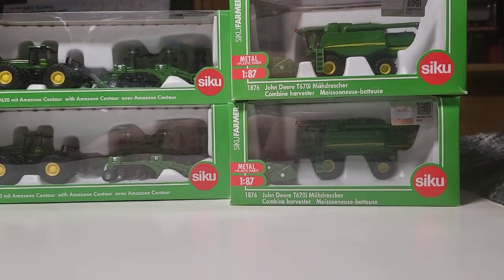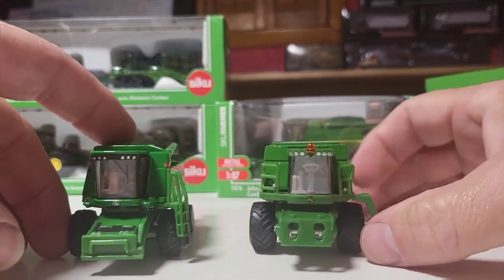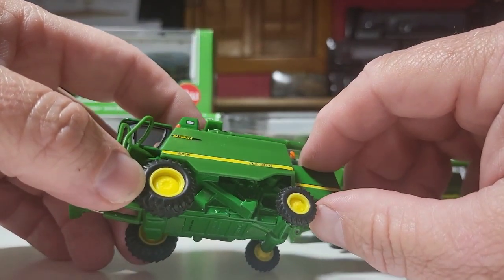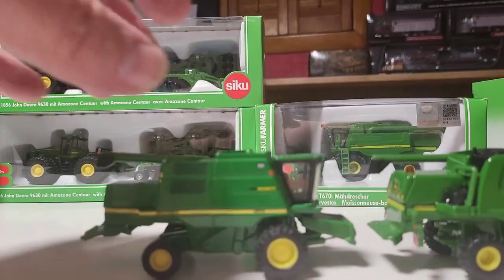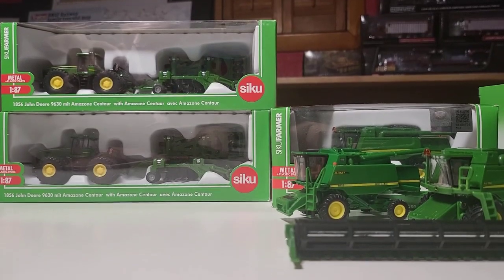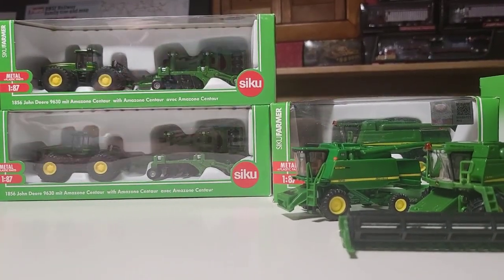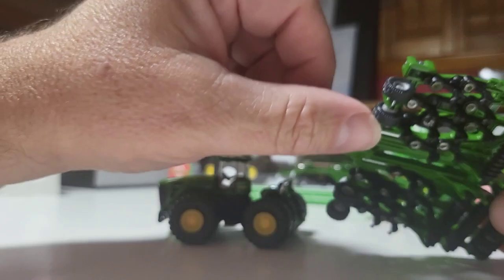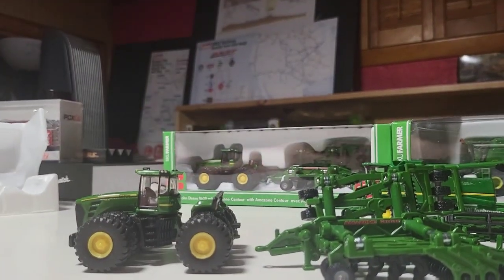Mail Call May 25, 2023